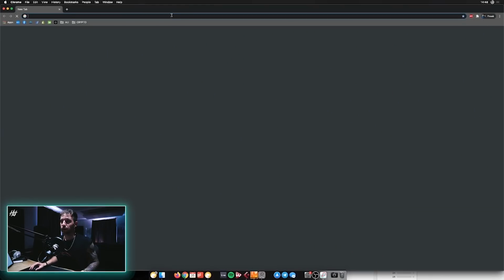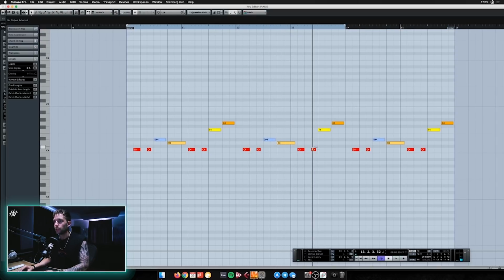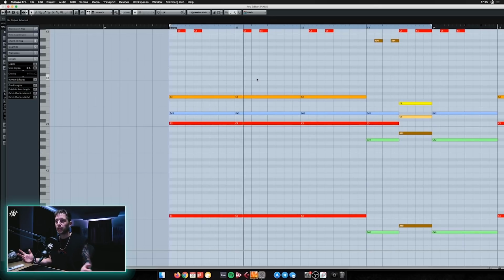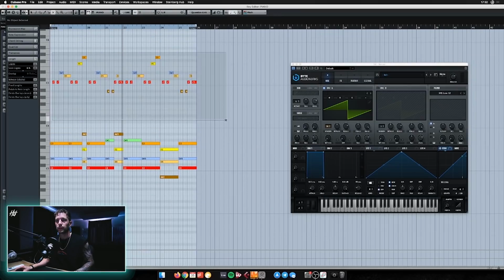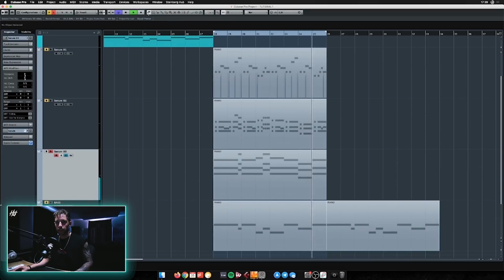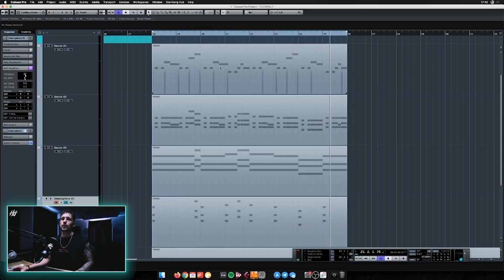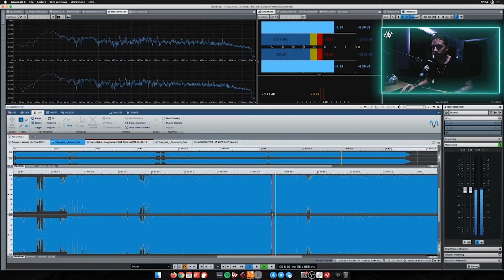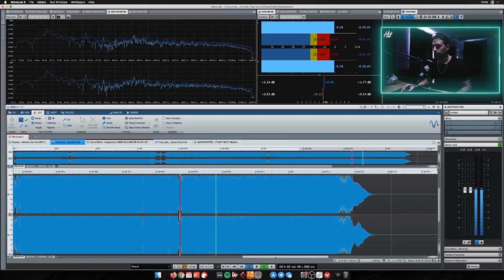Hard Driver Studio Sessions | #1 From Idea To Melody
👥 JOIN THE OFFICIAL HARD DRIVER FANPAGE
- Created by and made for the true Hard Driver fans -

With an unmatched quality of Hardstyle productions, Hard Driver has firmly set his foot within the genre as one of the most respected and revered producer DJ's of the modern age. Renowned for his hard, yet euphoric cross-over sound, Hard Driver's sound has bombarded the dance scene's most prestigious events with a barrage of devastating beats. Such events include Tomorrowland, Defqon.1, Airbeat One, Reverze, Intents Festival, Mysteryland and many events both small and large all over the globe.

Commencing a brand new decade with fresh new goals, his mindset for 2020 is to go all in! With this attitude, Hard Driver's passion, dedication and determination will be a catalyst for fans all over the globe to follow him in his mission - to let loose and live a life like there's no tomorrow. It's ALL OR NOTHING!